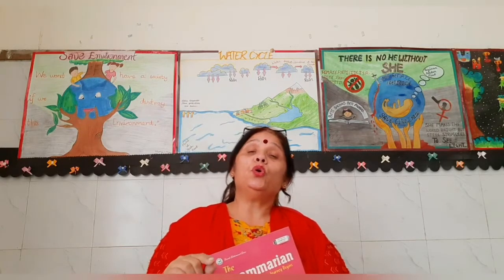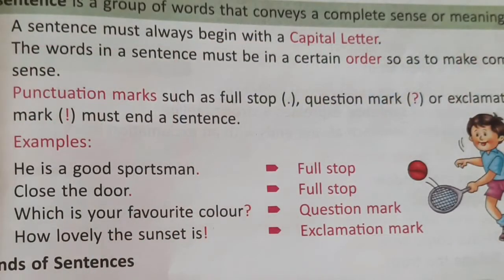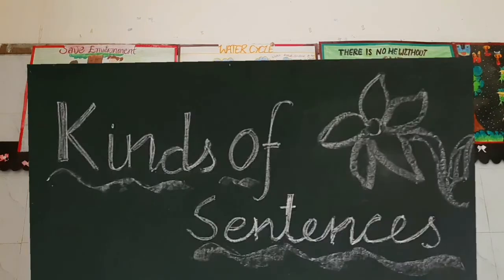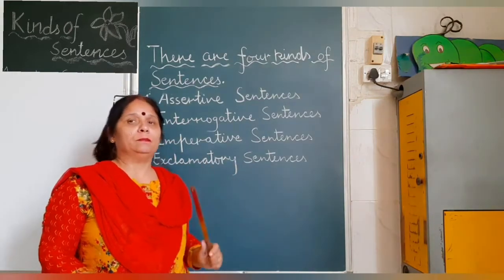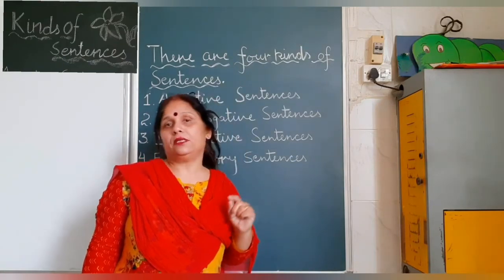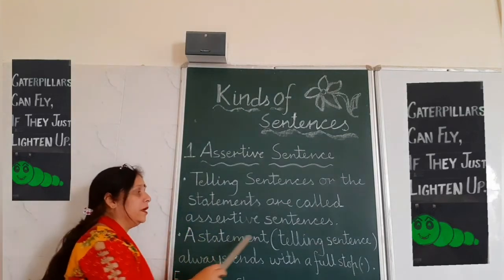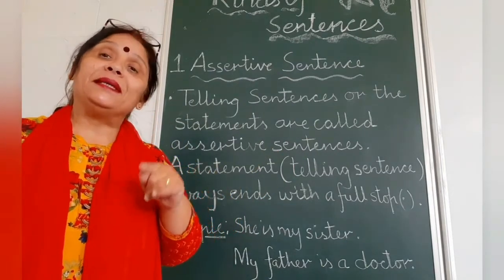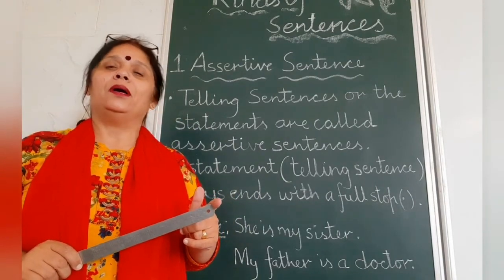27.4.21 Eng Ch 1 The Sentence (Assertive Sentences)